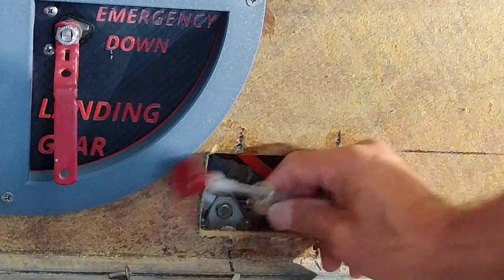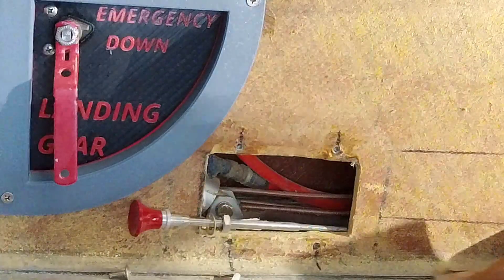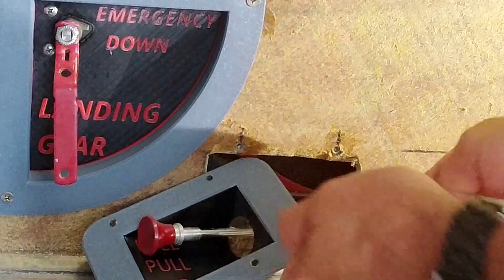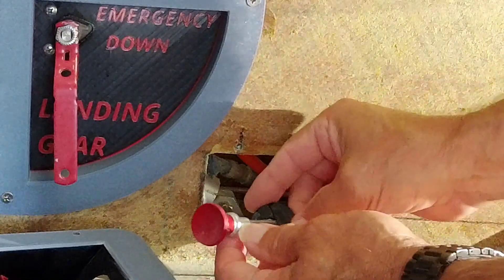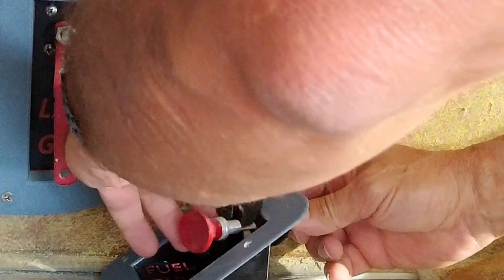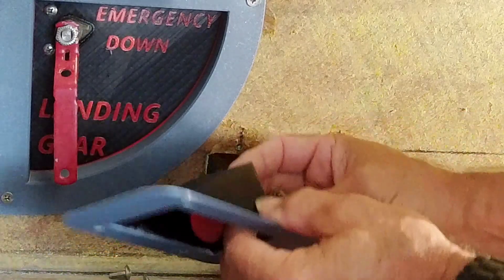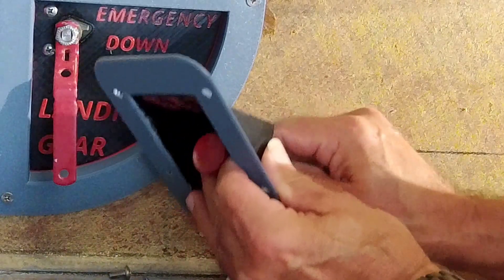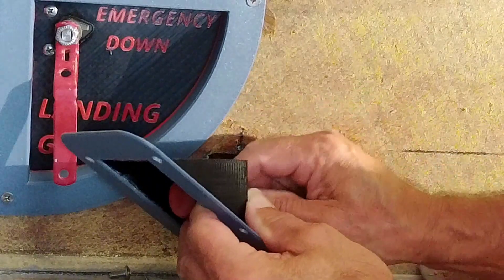New/Improved Fuel cable mount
New push pull cable mount that doesn't require removal of the cable.